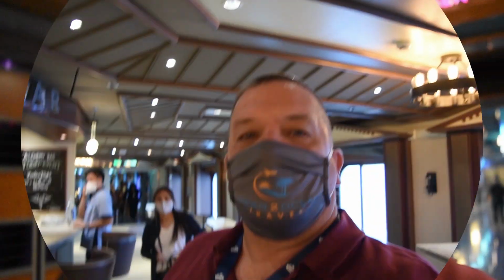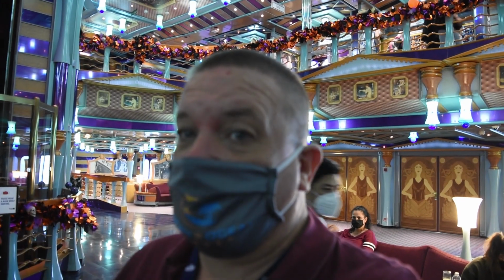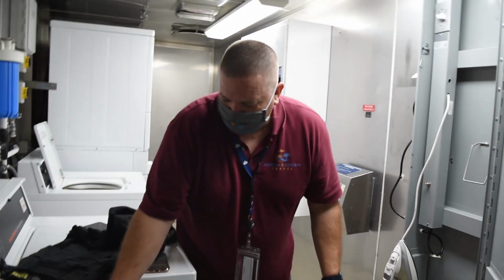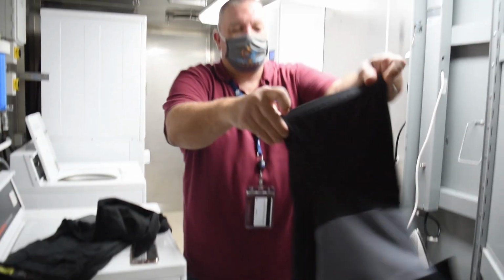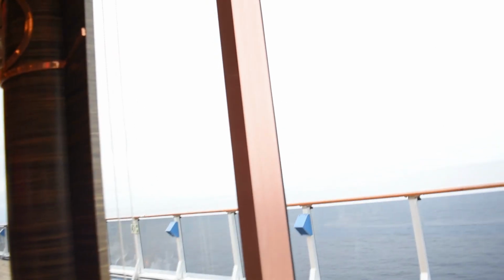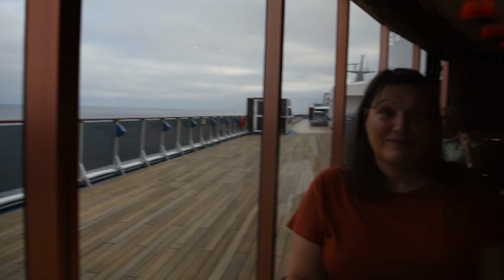Carnival Miracle, October 2021, Sea Day including the Halloween deck party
This is our sea day and we went to the Halloween deck party.  There were a lot of great costumes so make sure you watch the entire video to see a lot of great fun and see the great costumes.  HAPPY TRAVELS!!!  WE'LL SEE YOU OUT THERE!!!

Ocean 2 Ocean Travel Buddies Facebook group